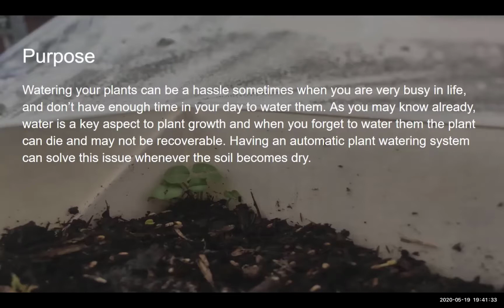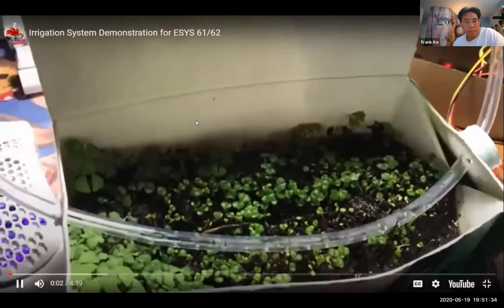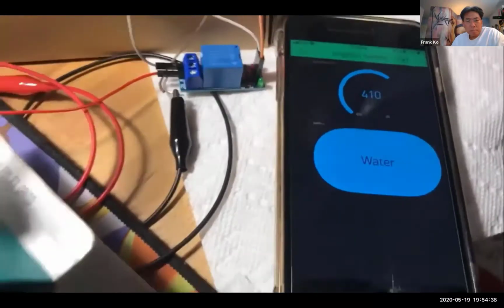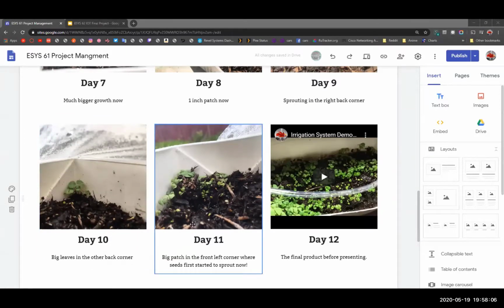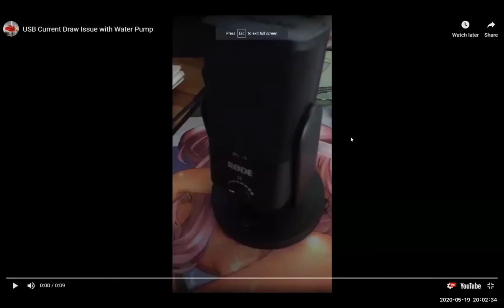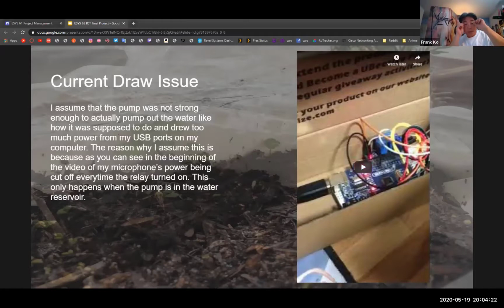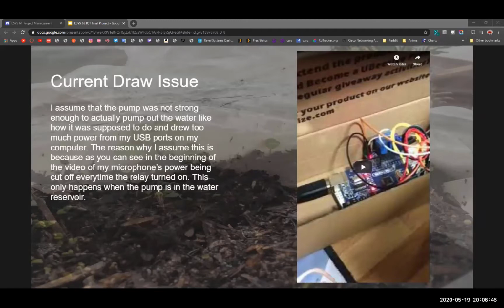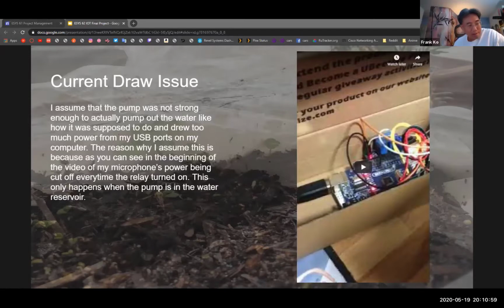ESYS61 Team Presentation by Team of Scannell & Villegas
Team Presentation by Chase Scannell and Luis Villegas of their Semester Project Management Task for our Electronics Systems Technology (ESYS) program at Chabot College, Hayward, CA. They built this project around an Arduino Uno with their Smart Water Irrigation System.